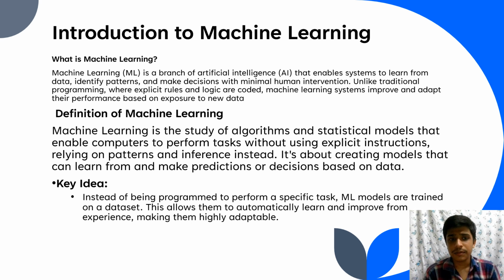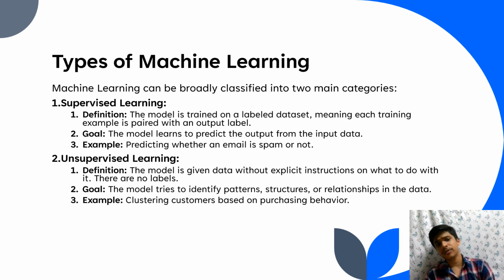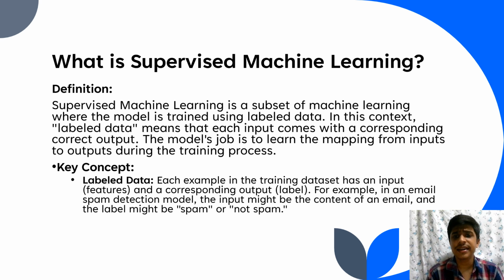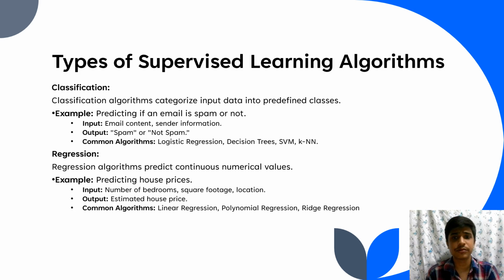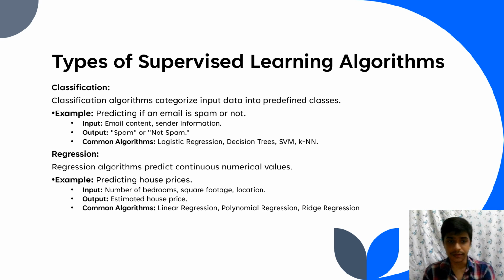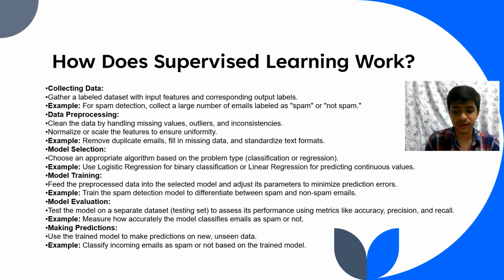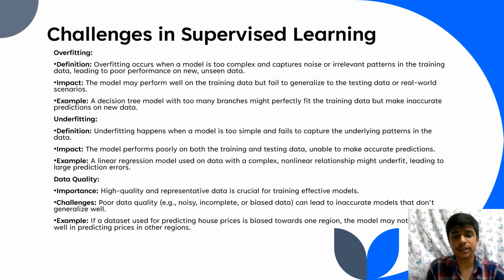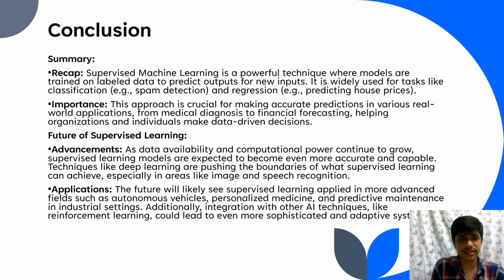Supervised Machine Learning|| CA1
This is the presentation of Supervised Machine Learning, Easy way to discussed
In this vedio I discuss about
1. intro of machine learning
2. intro of Supervised Machine Learning
3. types
4. types of algo
5. how it works
6. challenges
7. examples
I hope you all enjoy the vedio
keep smile
keep coding :)